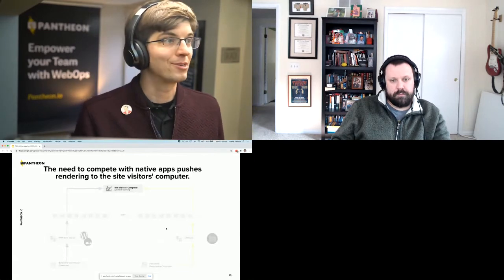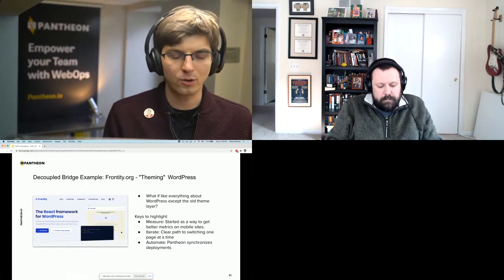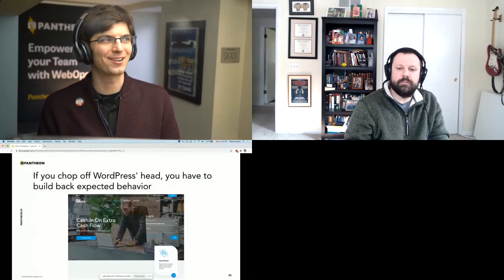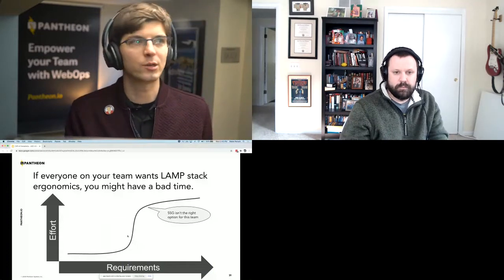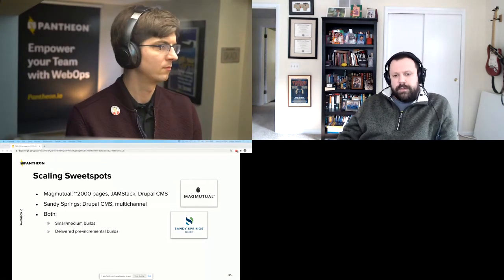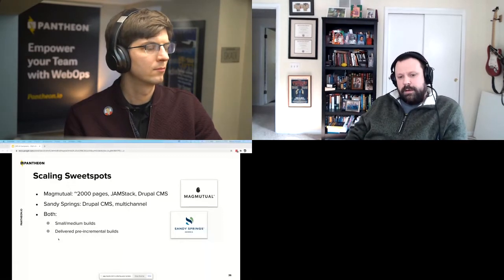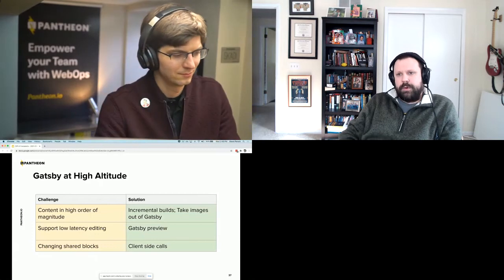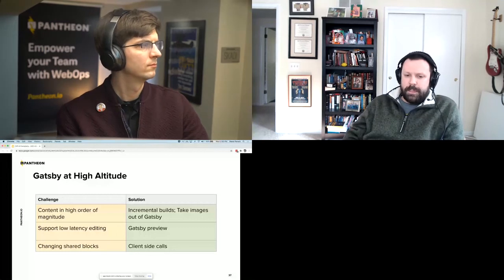Breakout: The Cliff of Complexity with Pantheon's Steve Persch and Mediacurrent's Dan Polant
Many teams adopting Gatsby and other static site generators find that as the number of requirements for a project grows, the level of effort needed to execute can jump quickly from extraordinarily low to extraordinarily high. This GatsbyConf 2021 Workshop examines what roles, expectations, and details can heighten or flatten this cliff of complexity.

About Your Instructors:
Steve Persch is the Technical Product Marketing Manager at Pantheon. For much of the last year he has led Pantheon's development of support for Decoupled CMS architectures. Follow Steve on Twitter

Dan Polant specializes in architecting and implementing large, complex projects. His approach: to provide confident technical leadership and clear, honest communication, because projects need both to succeed. Follow Dan on Twitter